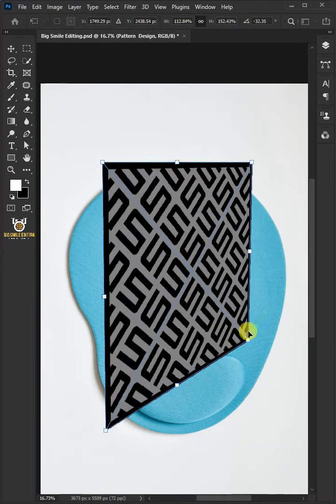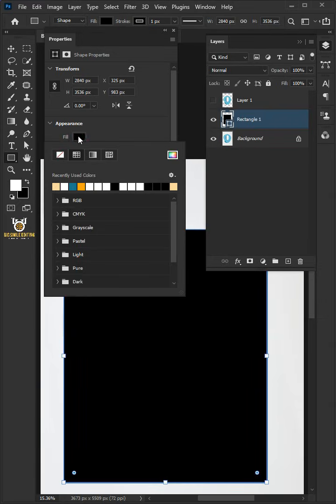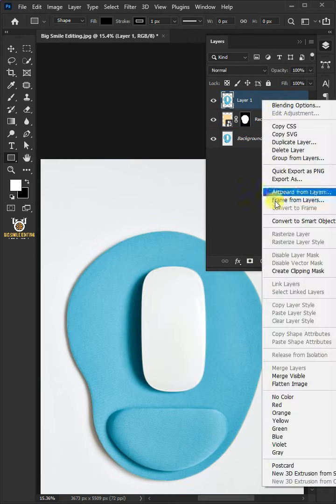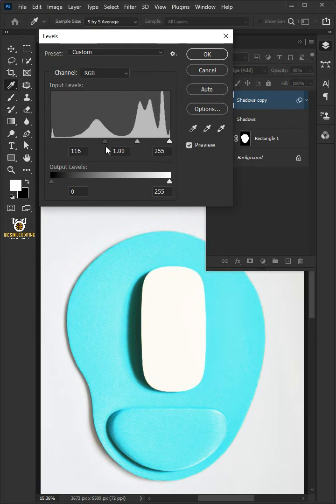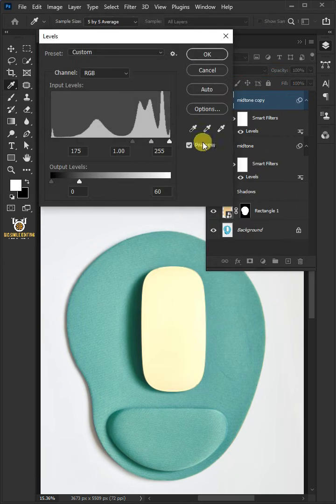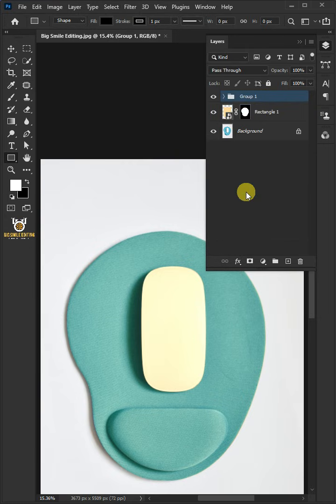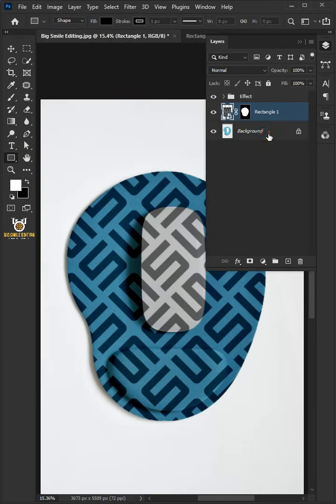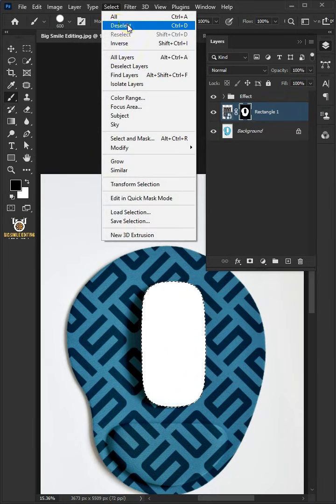Make a Mouse Pad Mockup - Photoshop Tutorial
I'm going to show you how to make a Mouse Pad mockup in adobe photoshop

► Images used in this video